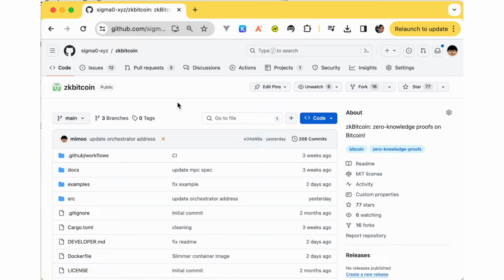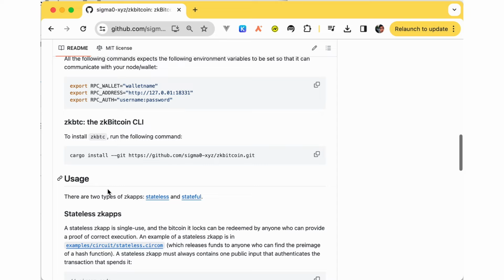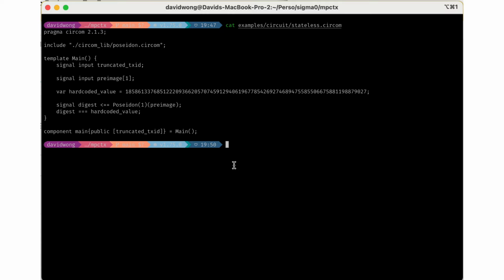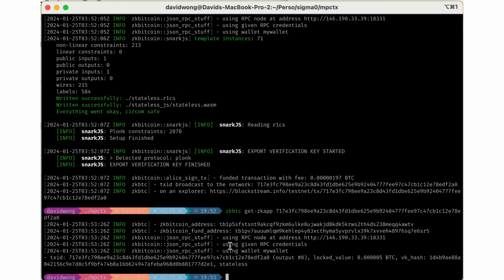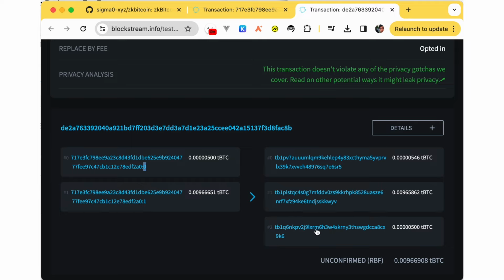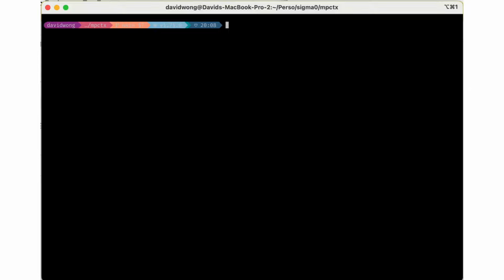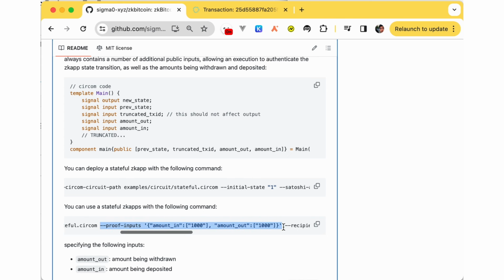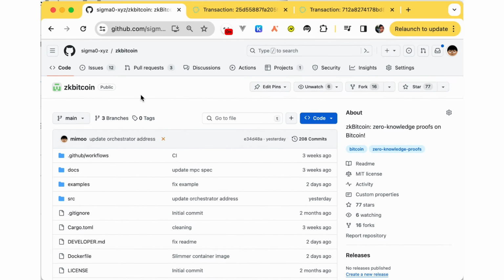zkBitcoin: Zero-Knowledge Applications for Bitcoin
This video is just a quick overview of what zkBitcoin is and how you can use it as a user!

The abstract of the paper:

We introduce a light multi-party computation protocol to verify zero-knowledge circuits on Bitcoin. This enables two use-cases: state-less zkapps (zero-knowledge applications) that lock funds on Bitcoin until users unlock them using zero-knowledge proofs, and stateful zkapps that allow users to update, deposit, and withdraw from a zkapp using zero-knowledge proofs. Since zero-knowledge proofs can’t be verified directly on Bitcoin (for lack of optimized opcodes) we use a multi-party committee to verify them off-chain and compute a single on-chain sig-nature. The protocol is akin to a minimal layer 2 on top of Bitcoin that uses Bitcoin as a data-availability layer. Specifically, the committee in charge of verifying zero-knowledge proofs does not have to be connected to the chain as hashes of circuits (verifier keys) are stored in UTXOs on-chain, and the latest state of a (stateful) application is also stored and kept on-chain.